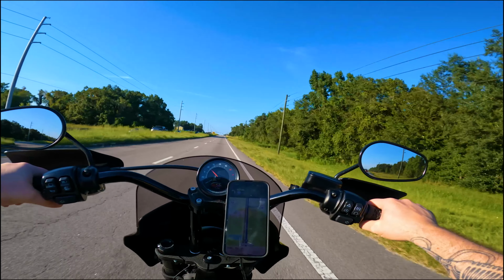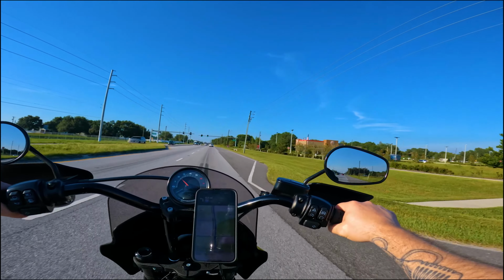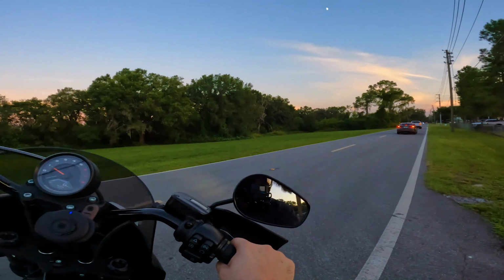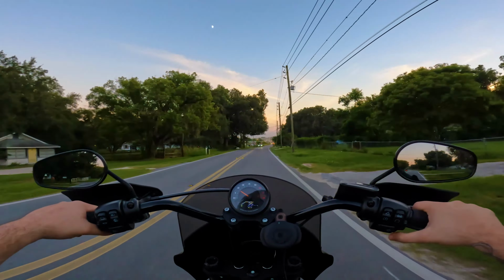Lowrider S to the Rodeo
Motovlog! Ride with me to the rodeo.

My Gear
Go Pro Hero 10
Go Pro Media Mod
SmallRig Go Pro holder w/ Media Mount
Go Pro Battery Door
Helmet Quick Buckle
Helmet Mounts:
- Go Pro Swivel Mount
- Go Pro Curved Arm Mount
- Go Pro 90 Degree Mount